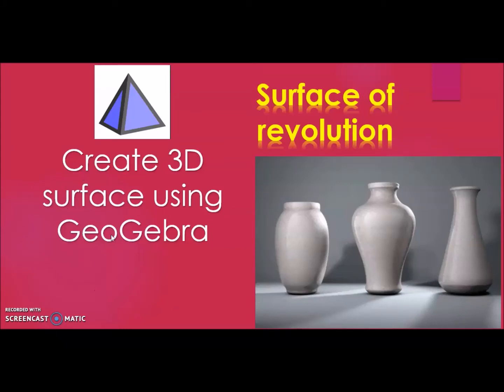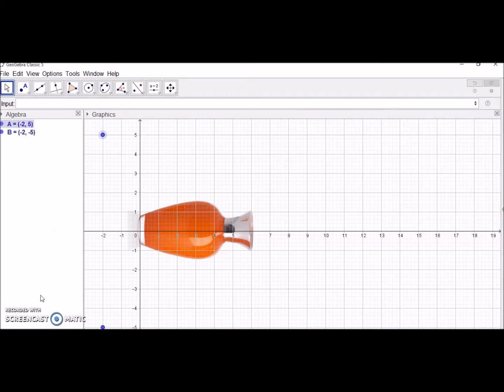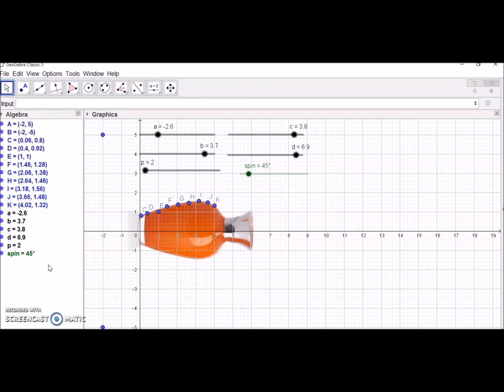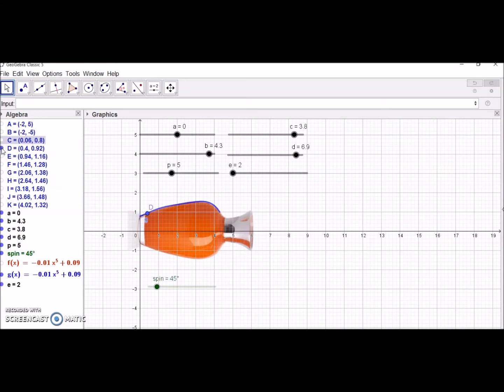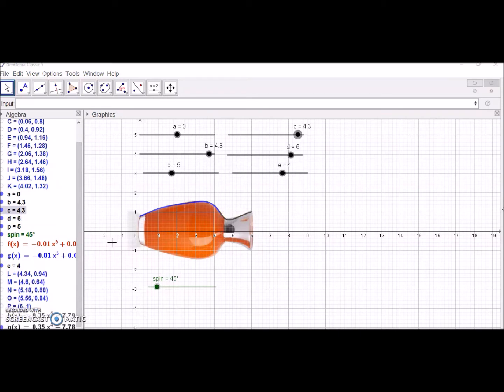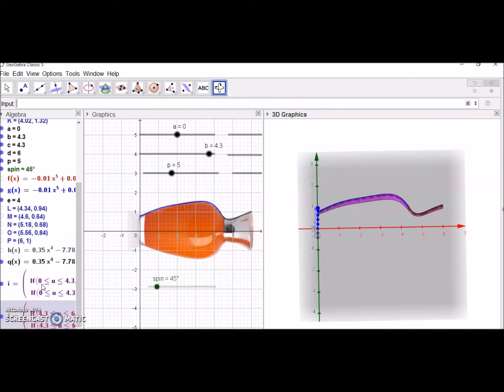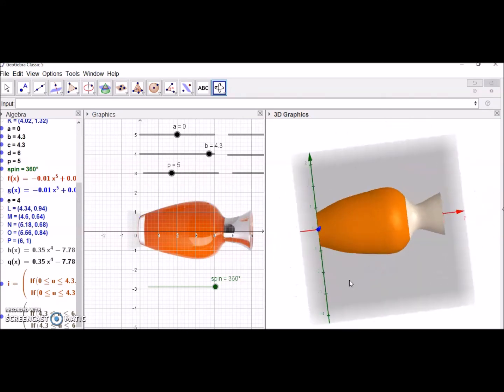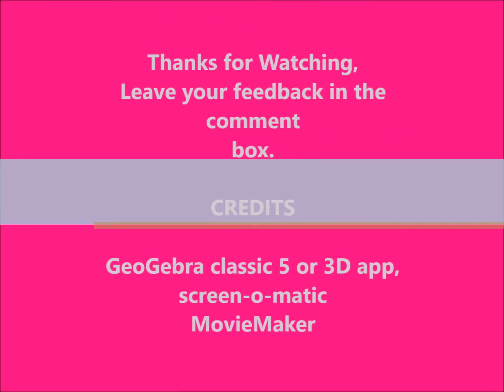Create 3D Surface Using GeoGebra3D, Learn how to create 3DSurface of revolution. Easiest Demo.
Using GeoGebra3D, Learn how to create 3DSurface of revolution. Easiest Demo.
Used:
fitpoly
function
surface
commands to create 3D surface or surface of revolution.